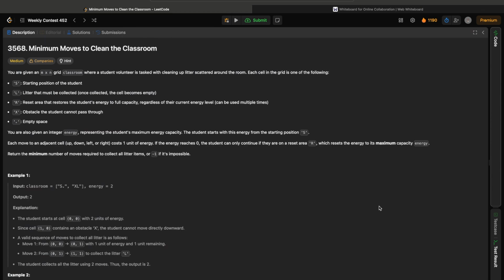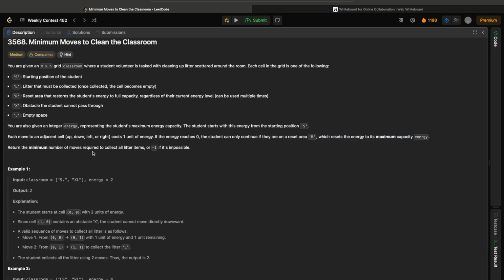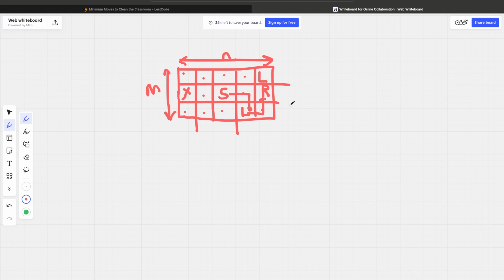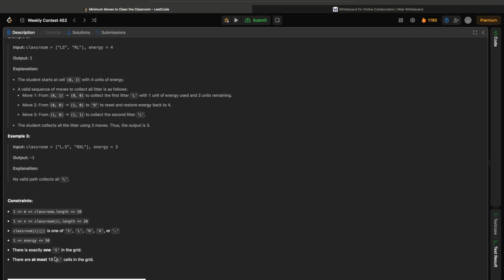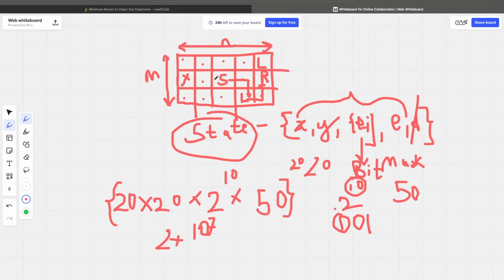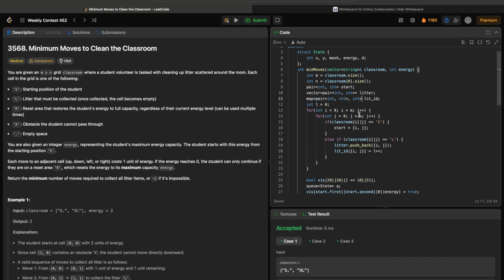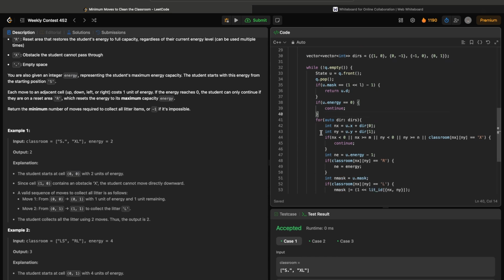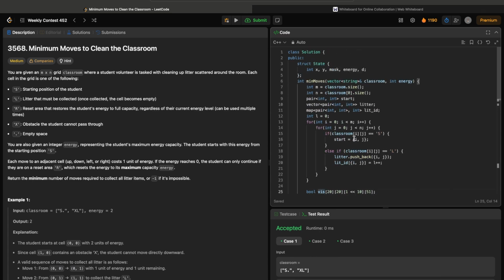Leetcode Weekly Contest 452 | Minimum Moves to Clean the Classroom | Contest Analysis | DSA | SDE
Here's the Leetcode Weekly Contest 452 Analysis.

Join Tech Pe Charcha with Dpwala. Where we decode tech trends, crack DSA, and dive deep into software engineering, one episode at a time.